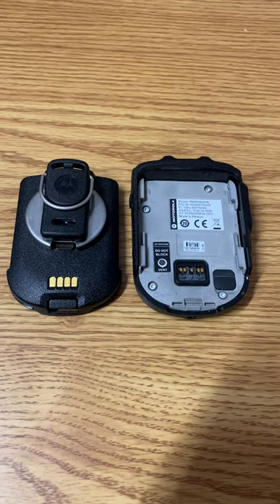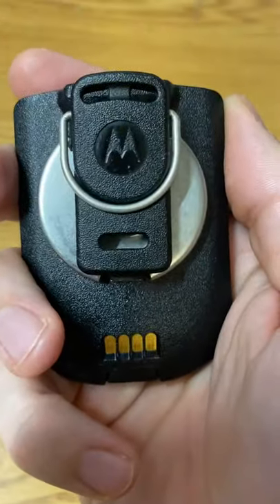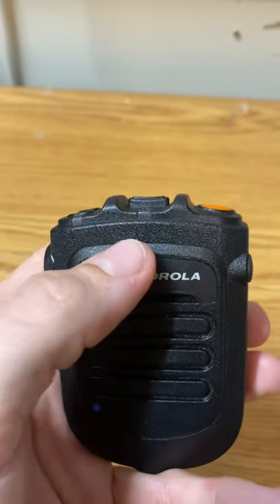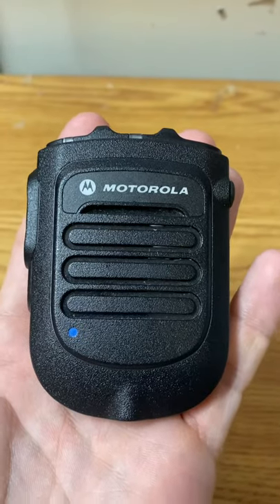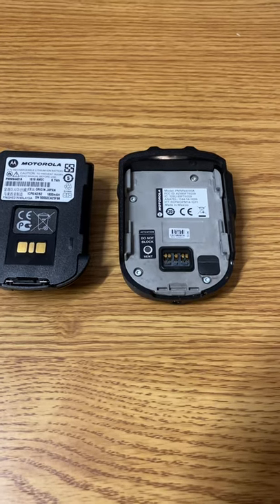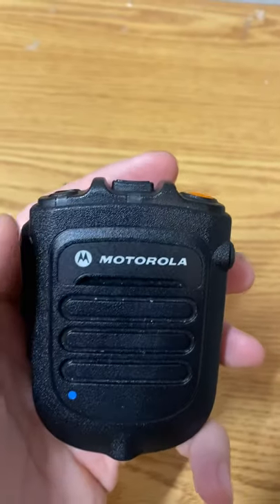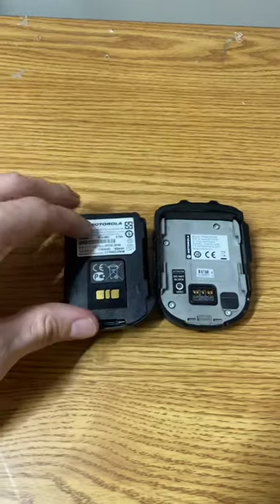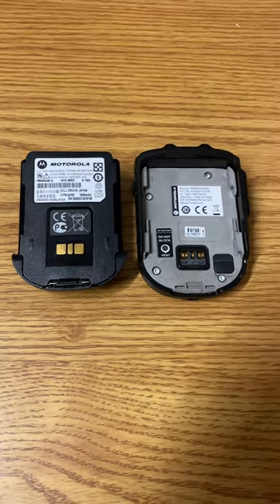Programming the Motorola Mission Critical Bluetooth RSM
How to personalize the buttons and functionality of the Motorola Mission Critical Wireless RSM